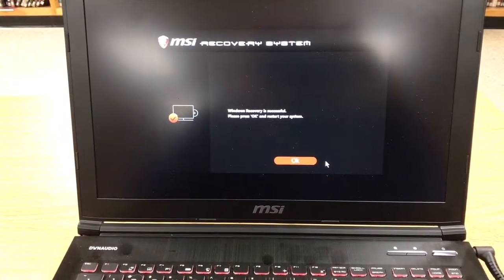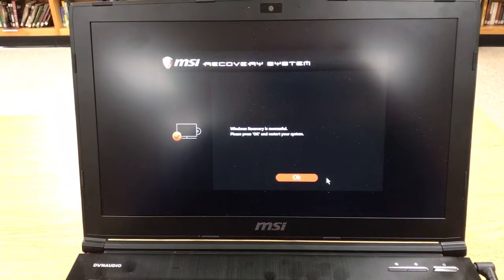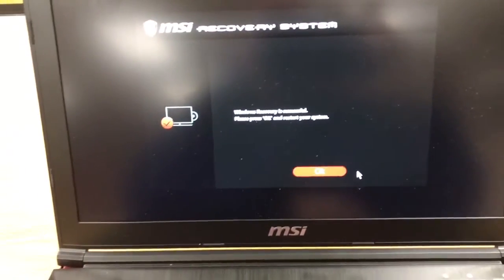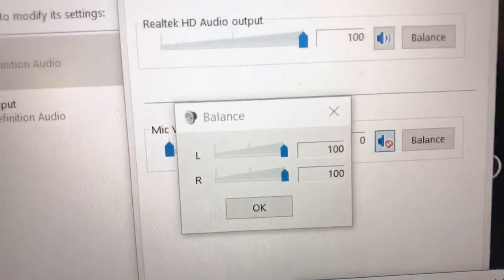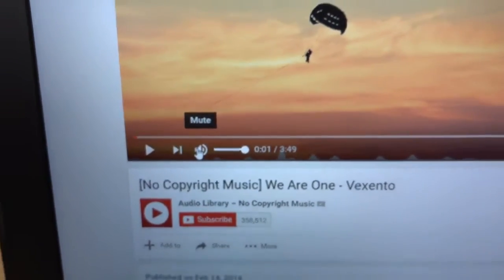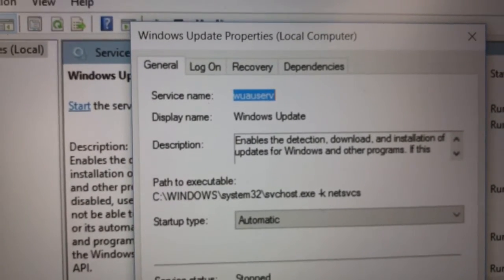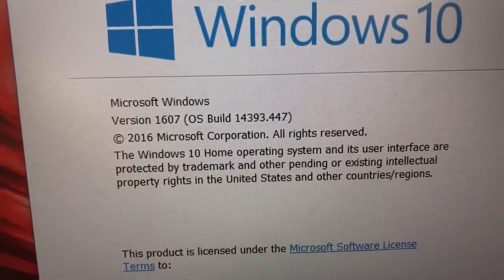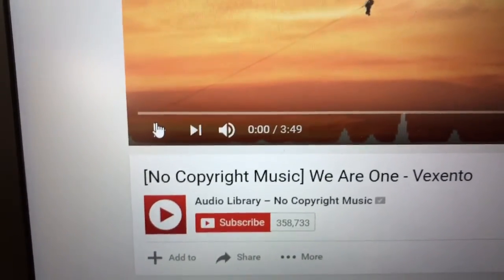Windows 10 1511 - upgrade to 1607 audio too loud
NOTE: To skip to the end of the first audio test, go to 8:35

The version upgrade from Windows 10 1511 to Windows 10 1607 causes Realtek High Definition Audio to become overly loud and distorted, to the point that it overloads and crackles, making it sound like the speakers are damaged.

However, a factory restore back to version 1511 restores normal audio function, and upgrading back to 1607 again breaks it. This appears to be a defect in release 1607, and possibly only Microsoft can fix this.